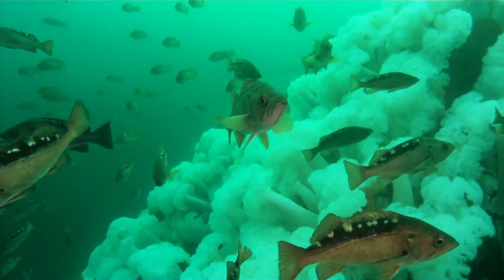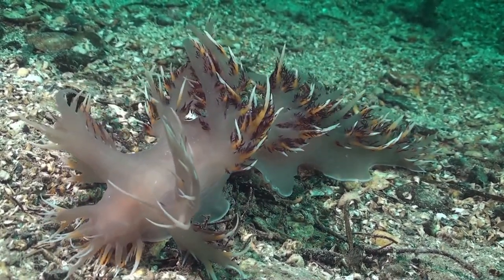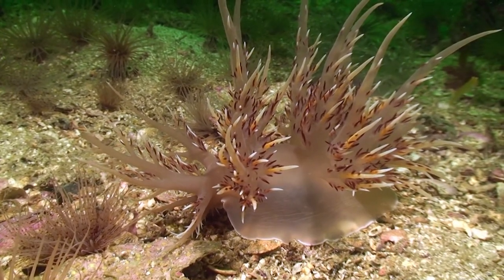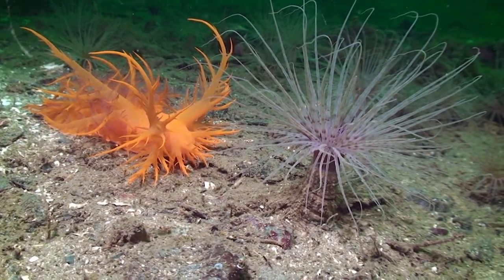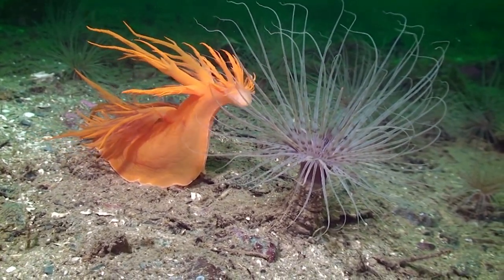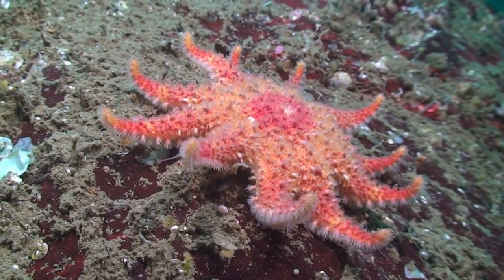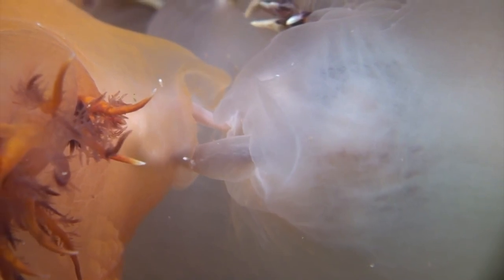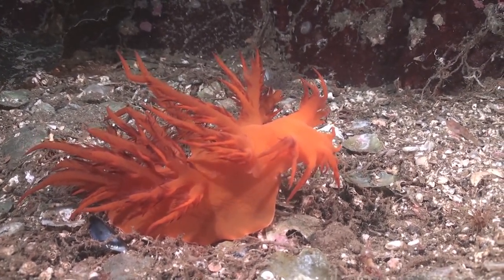the underwater dragon, lifecycle of the giant nudibranch, 水中ドラゴン、巨大ウミウシのライフサイクル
A short video of the life cycle of the giant nudibranch. Great footage for a natural history story. much of the original footage available in 4K.
巨大なウミウシのライフサイクルの短いビデオ。自然史の物語にぴったりの素晴らしい映像。オリジナルの映像の多くは 4K で利用できます。